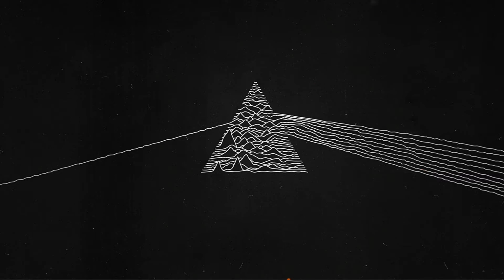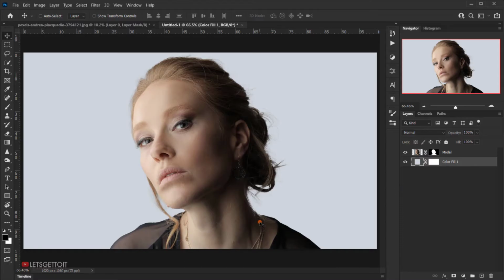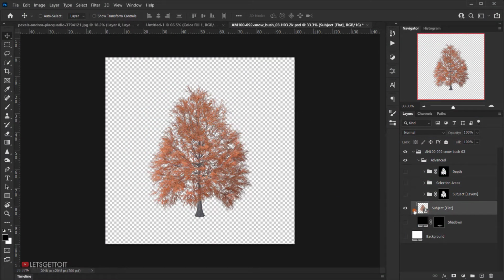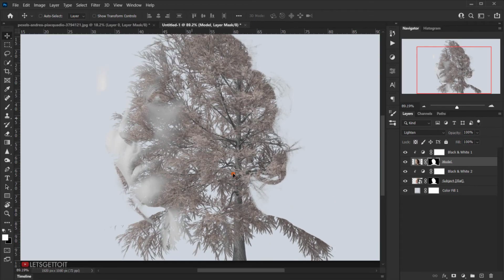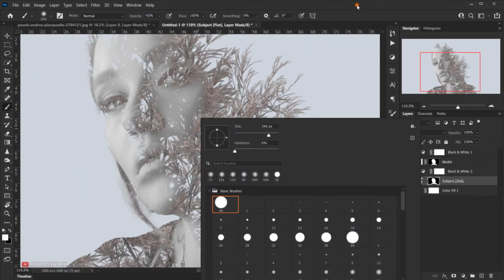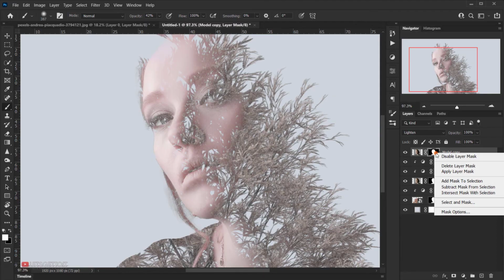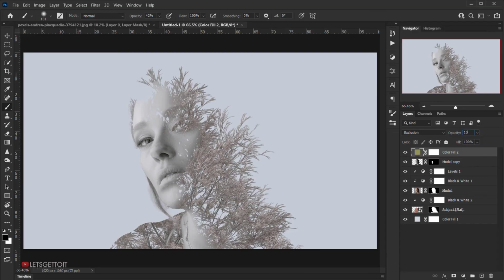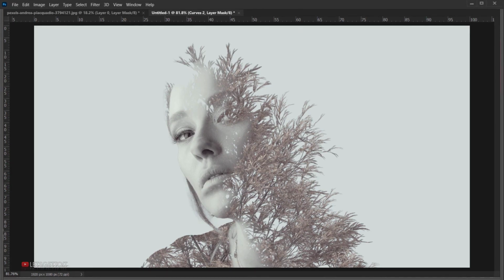Double Exposure Tree - Photoshop Tutorial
In this Photoshop tutorial, we'll see how to create a wonderful double exposure effect using a realistic 3D tree in Adobe Photoshop, by blending the images together using blending modes, and layer masks, to end up with some awesome results.

✂Chapters:
▷Overview 00:00
▷Intro 00:16
▷Unlimited Resources 00:25
▷Cutting the model 01:02
▷Sitting up the background 01:55
▷Getting the trees 03:08
▷Blending the tree and the model 05:12
▷Adding details 09:56
▷Adding color adjustments 12:58
▷Final 15:24